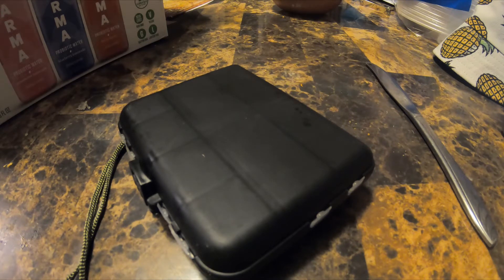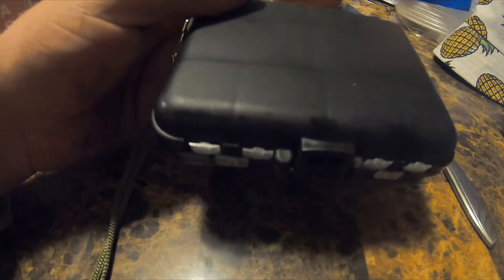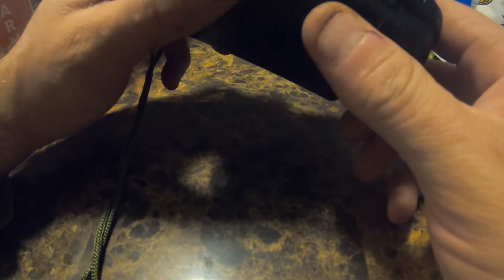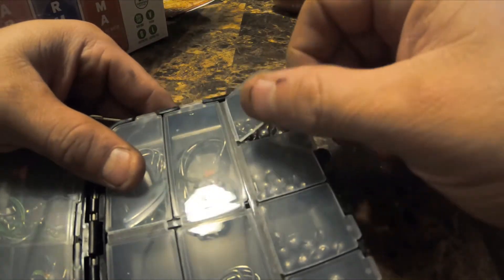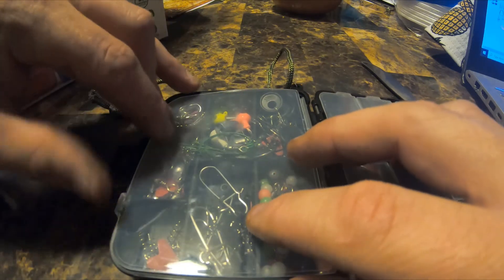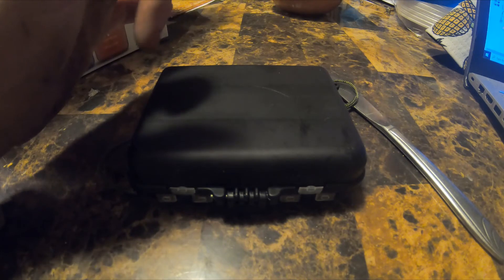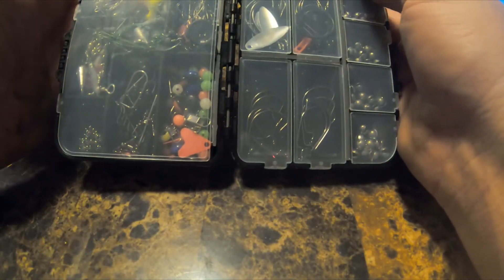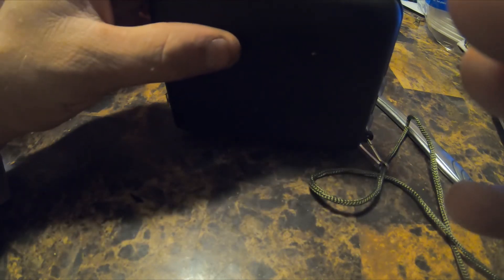The Best $20 Dollars Fishing Kit On Amazon!!!!!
The Best $20 Dollars Fishing Kit On Amazon Period!
Buying A $20 Fishing Kit on Amazon! Is it actually good? Can we catch some fish with the lures inside? How good are the lures? .

LOOKING FOR TOOLS AND GOODIES USED ON THE FARM CHANNEL..HERE YA GO!
page!)